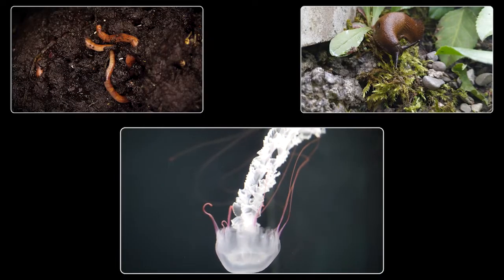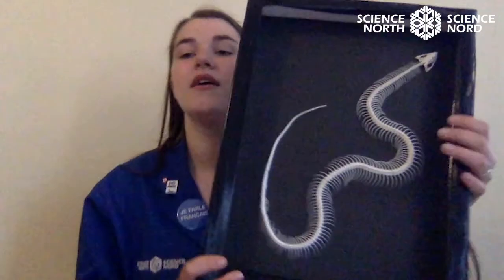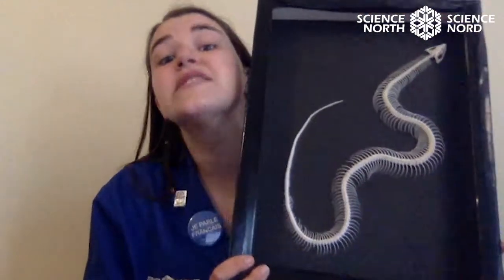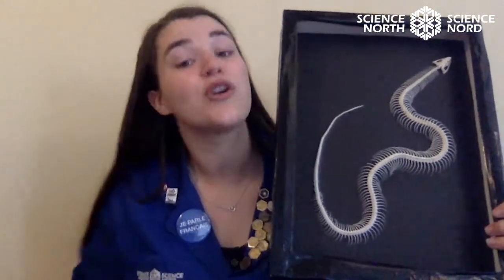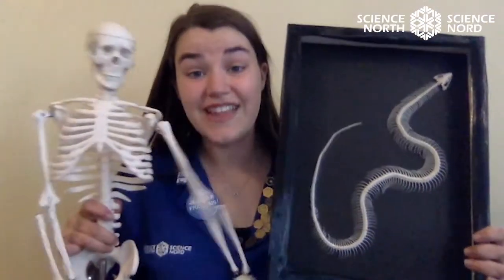Grade 2: Lesson 3 — Skeletons: Inside and Out! 💀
In this lesson, students will explore the difference between an endoskeleton and an exoskeleton, as well as why some animals have one over the other. Students will have the chance to build their own exoskeleton. 🐞